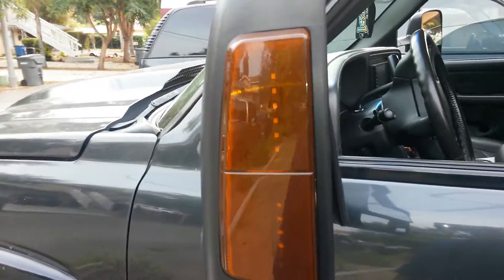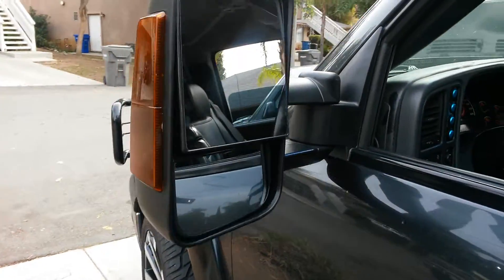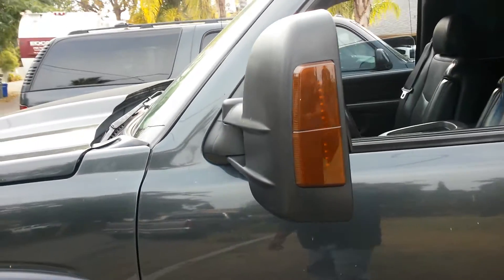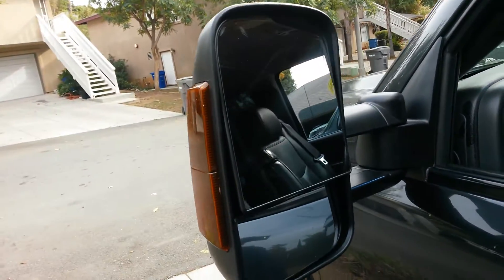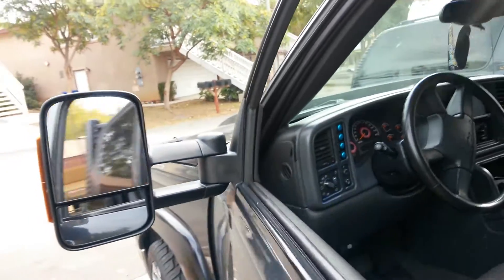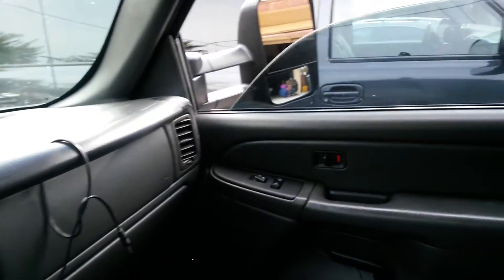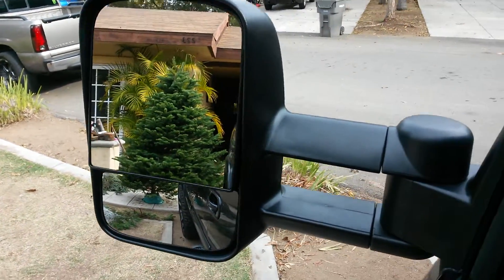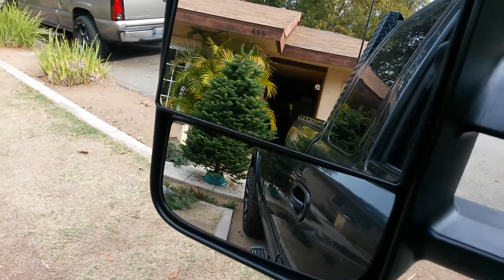Led tow mirrors silverado. .03-06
Here is a video of my tow mirrors installed in my truck. Very well worth the money .the truck looks alot better in my opinion.